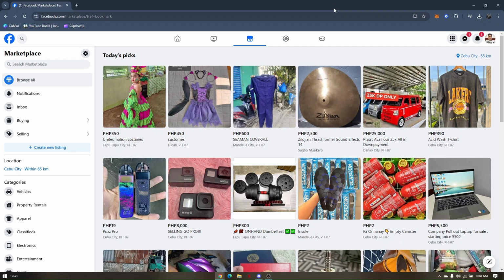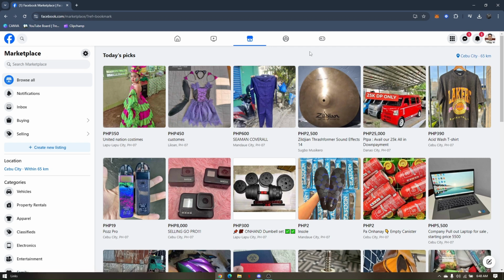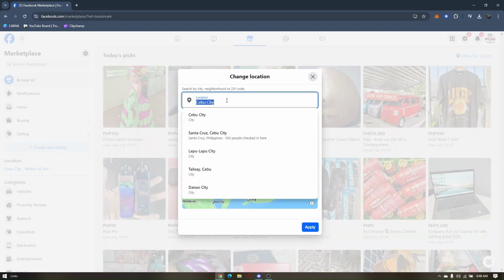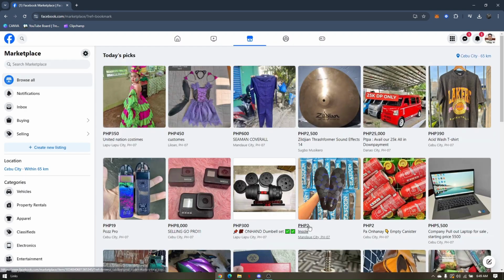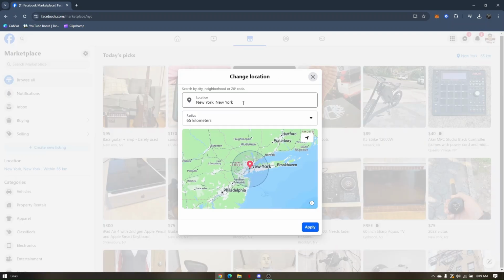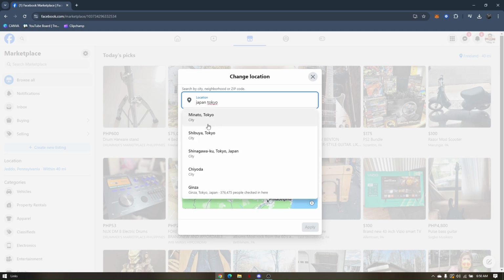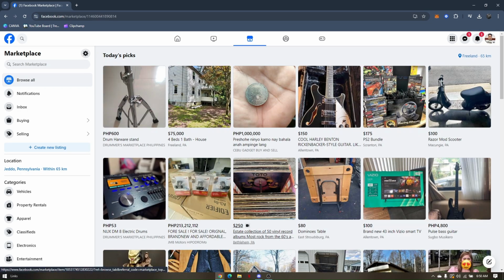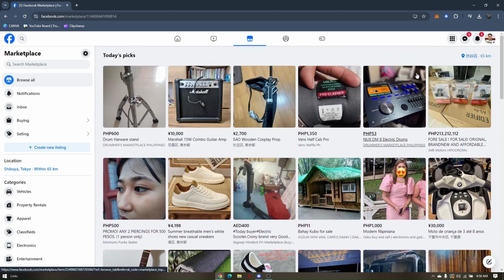HOW TO CHANGE CURRENCY ON FACEBOOK MARKETPLACE 2026! (FULL GUIDE)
In this video, I will show you how to change the currency on Facebook Marketplace. Whether you are buying or selling on Facebook, it is important to have the correct currency settings for your region. This tutorial will guide you through the steps to switch currencies easily.

0:00 INTRO
0:05 TUTORIAL